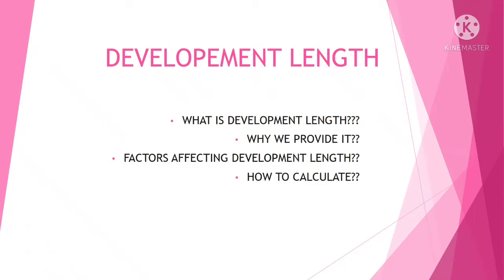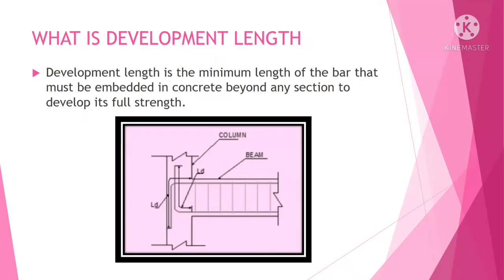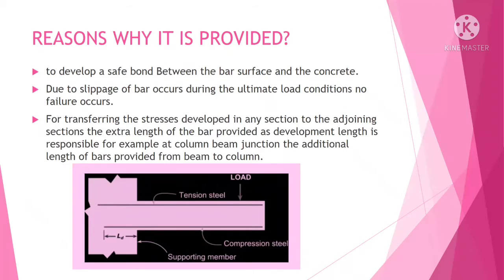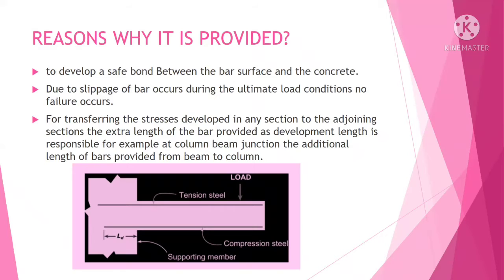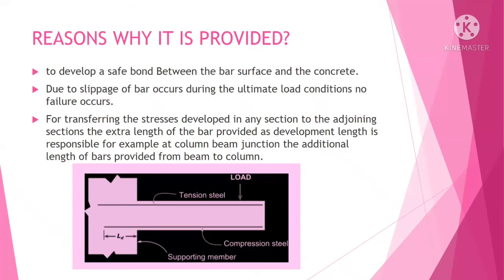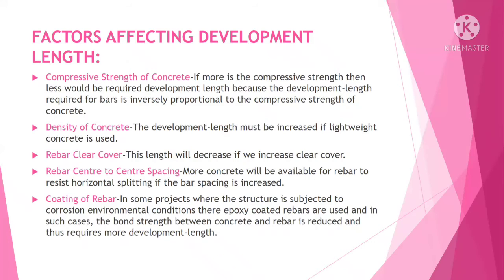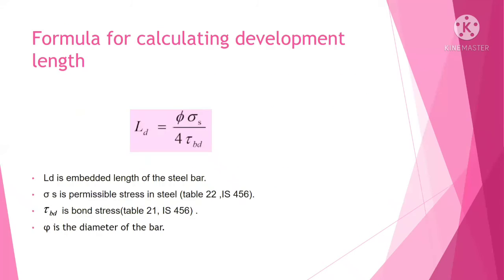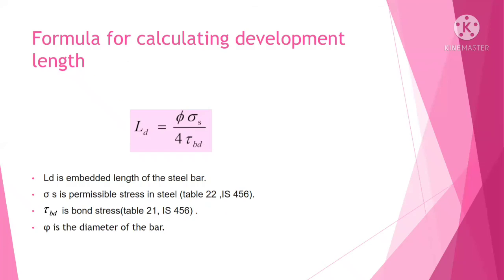CIVIL 12//development length//formula for development length//civil engineering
This video describes information about development length as per is 456...
conditions
reasons why it is provided
where it is provided